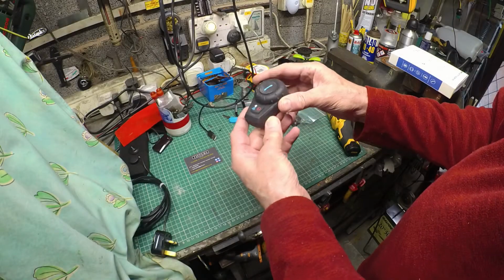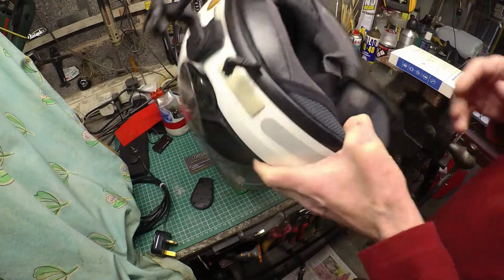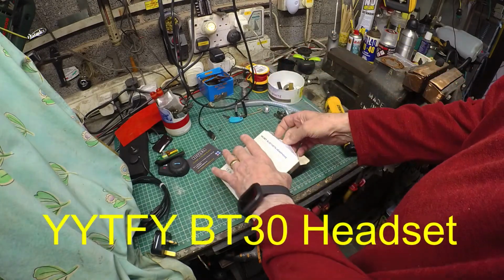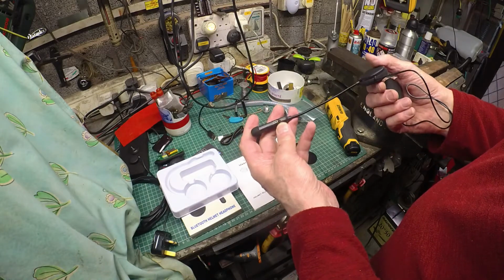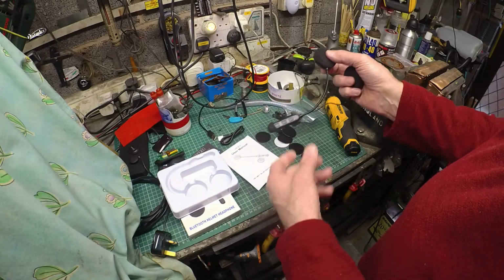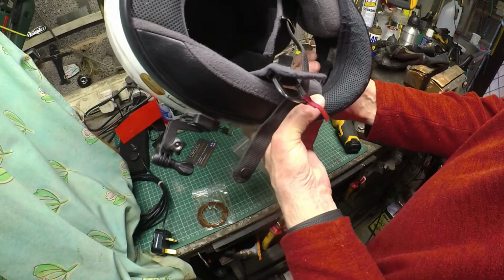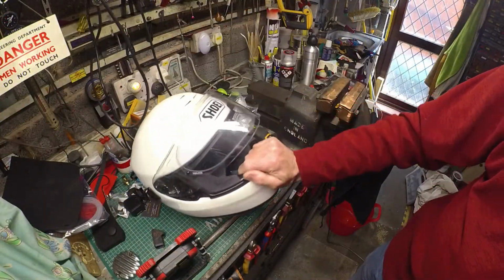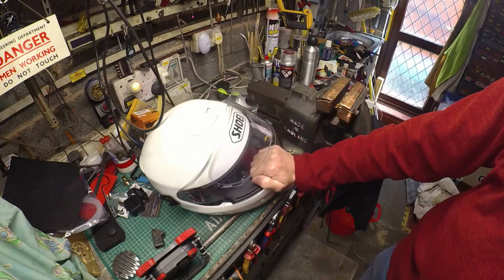$20 Helmet Bluetooth - Any Good?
Needed to fix my old Bluetooth headset because the connector had become unreliable. Couldn't bring myself to spend £200 on a 'proper'  one so went for the YYTFY BT30 instead.
[L]